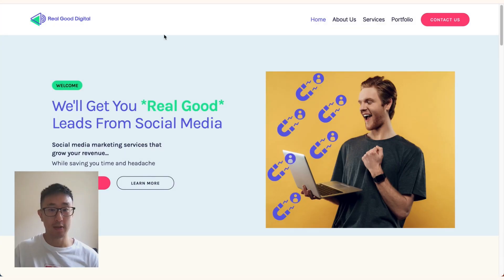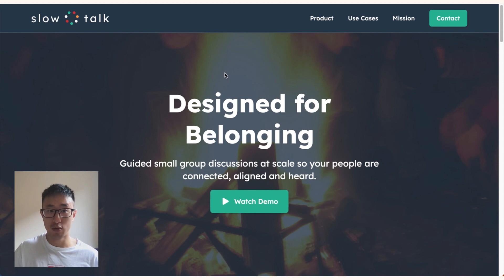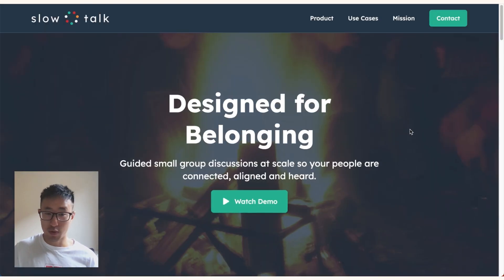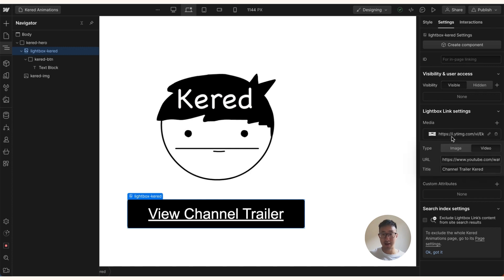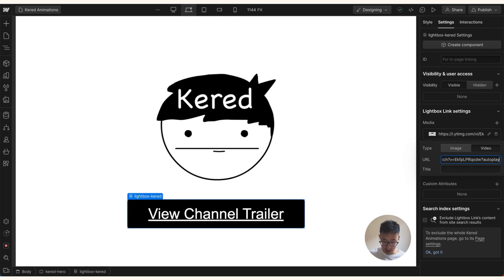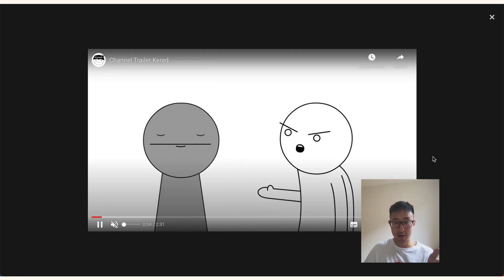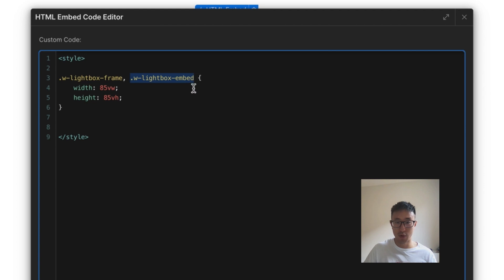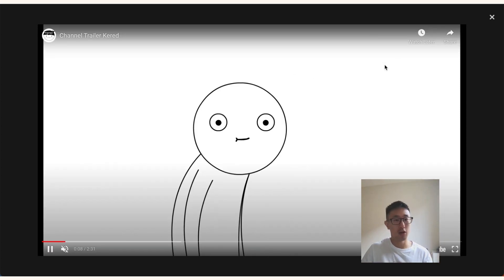Webflow lightbox autoplay Youtube videos in depth explanation and tutorial.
In this @Webflow tutorial, I will teach you how to create a Youtube autoplay for Lightbox in Webflow. All you have to do is add "?autoplay=1" to the end of the YouTube URL.

As a bonus, if you stay to the end I will teach you how to expand the Youtube lightbox player using custom code :)

📚 Time Stamps:
Intro: 0:00
Example sites: 0:10
Webflow Walkthrough: 1:30
Solution: 2:12
BONUS: 2:55
Closing Remarks: 4:08